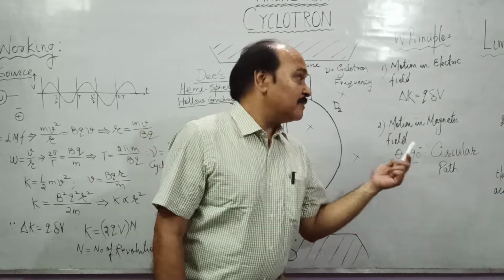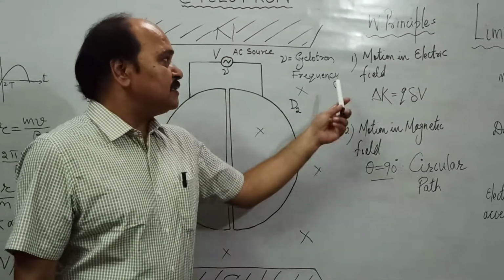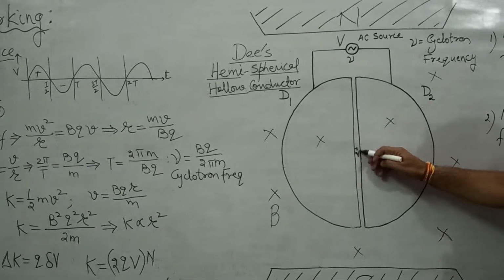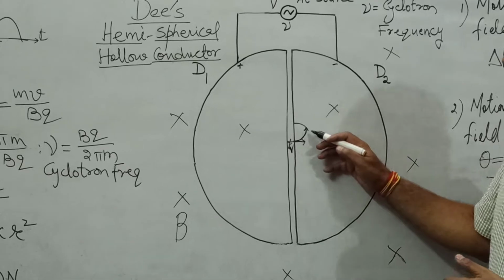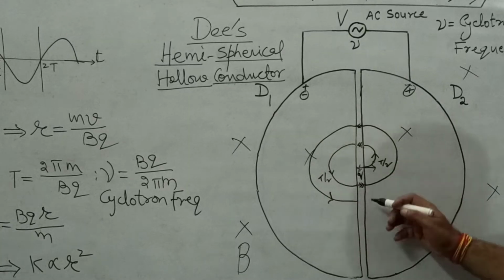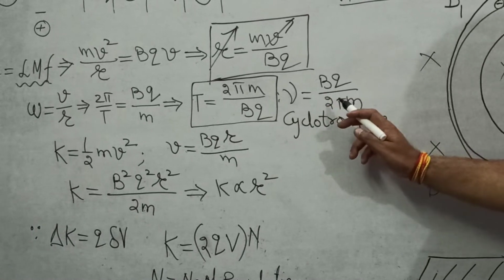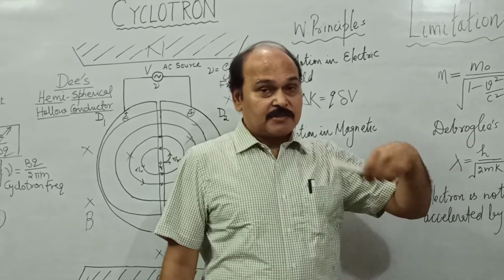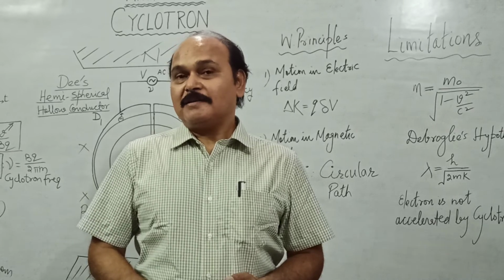DP Singh CMS 50(XII): CYCLOTRON - A charged particle Accelerator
What is Cyclotron?
Construction of Cyclotron.
Working Principles of Cyclotron.
Working of Cyclotron.
Expression for Radius, Time Period and Cyclotron Frequency.
Expressions for Energy acquired by Charge particles.
Limitations of Cyclotron.
Why is electron not accelerated by Cyclotron.